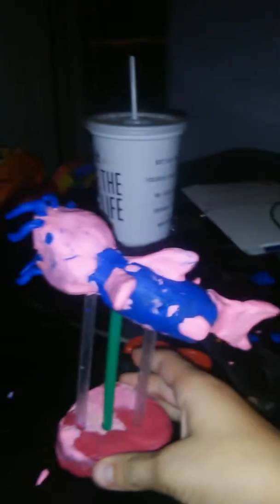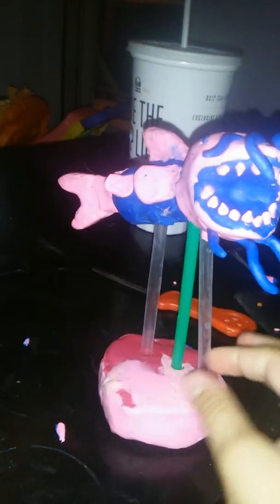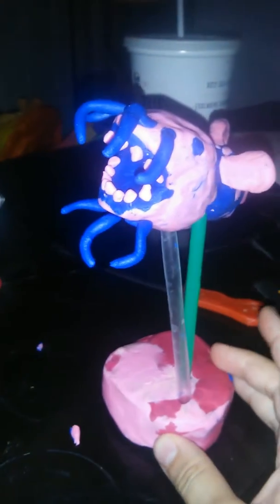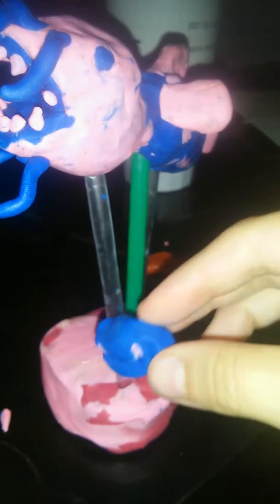My clay catfish